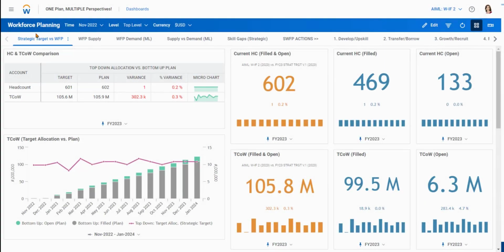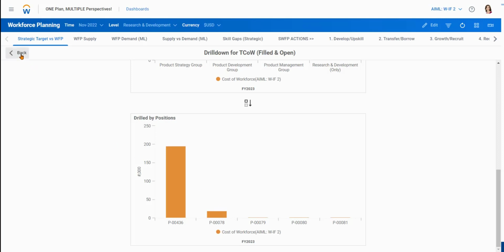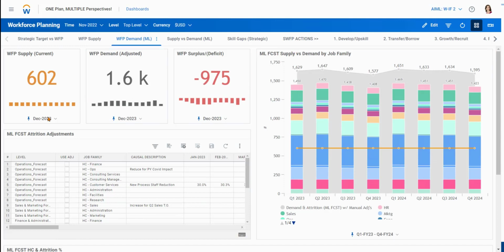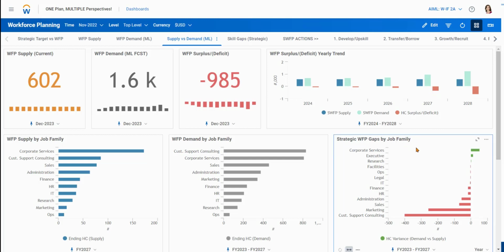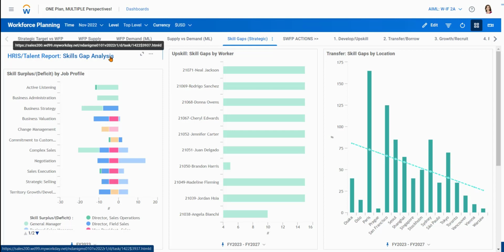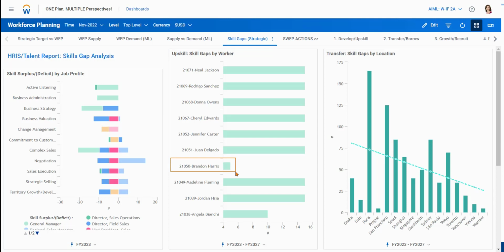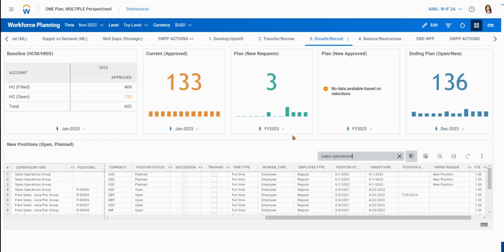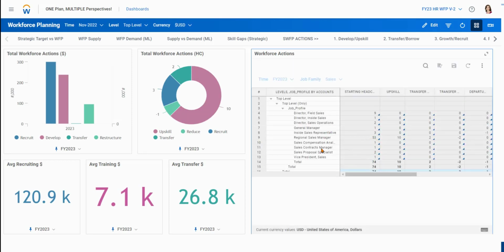Demo: Workday Adaptive Planning - One Plan: Multiple Perspectives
Organizations must ensure they have the workforce in place to support both their short and long term strategic objectives. This extended demo walks you through how Workday Adaptive Planning helps identify resource gaps, optimize talent mix, and plan for a variety of scenarios and outcome.